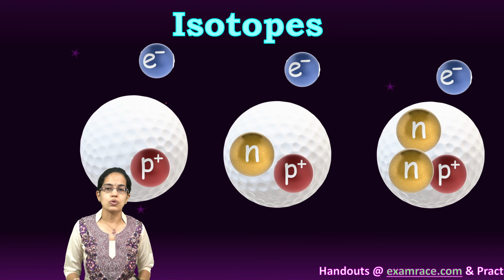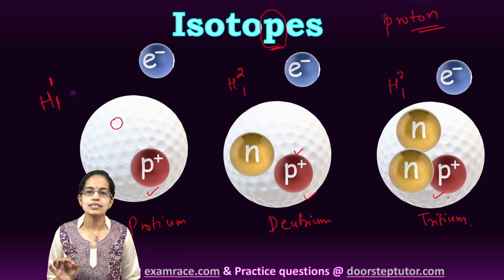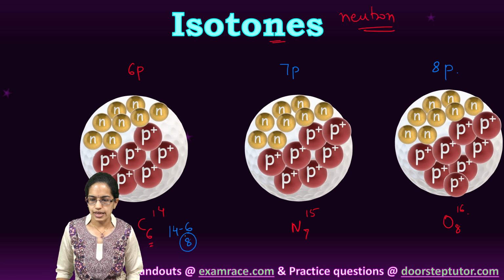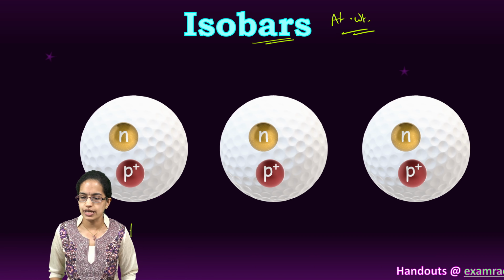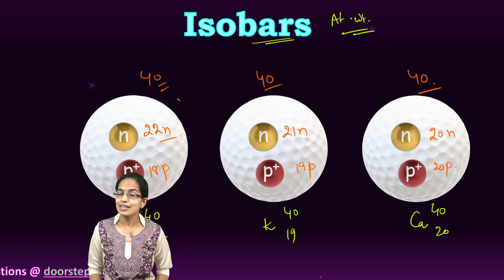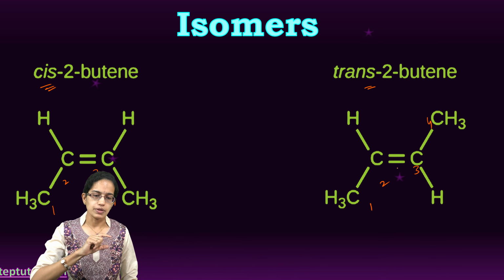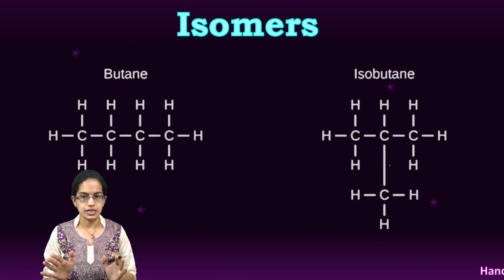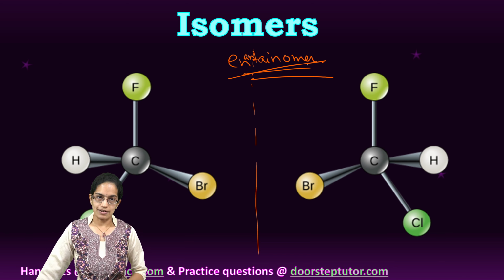Isotope, Isomer, Isotone, Isobar: Chemistry | NSO | NSTSE | Olympiad | Class 8 | Class 9 Science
Isobars are elements with same mass number but different atomic number. Isomers are elements with same molecular formula but different structures. Isotopes are elements with same atomic number and different atomic mass number. Isotones are elements with same number of neutrons but different number of protons.

Chapters:
0:00 Isotope, Isomer, Isotone, Isobar
0:25 Structure of an Atom
0:50 Isotopes
2:12 Isotones
4:55 Isobars
5:08 Isomers